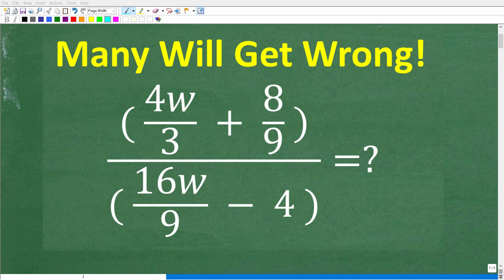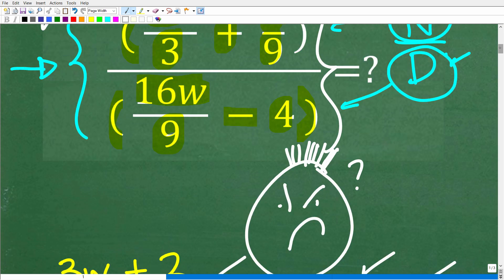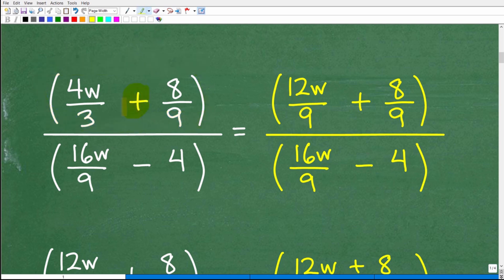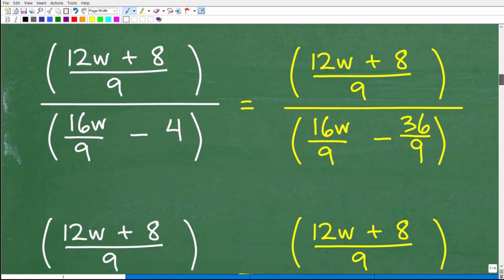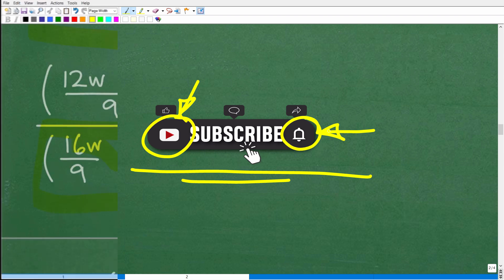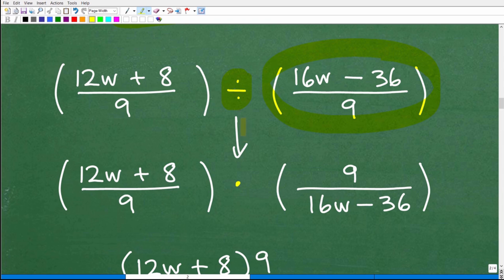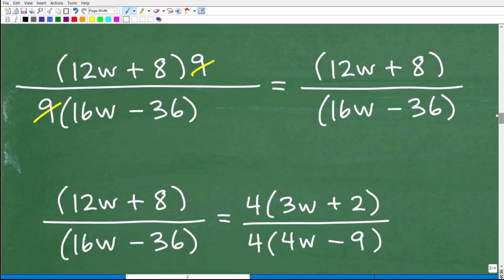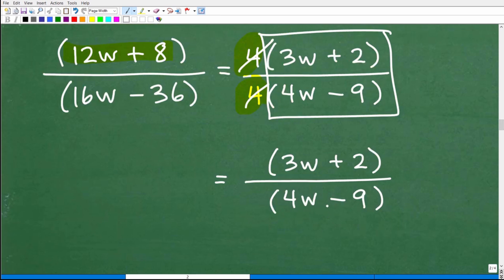Algebra COMPLEX FRACTIONS – Follow Your Basic Math Skills To Solve!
Algebra complex fractions - how to simplify a rational expression with complex fractions.

• HOMESCHOOL MATH
• COLLEGE MATH